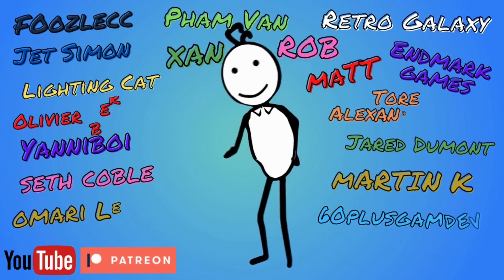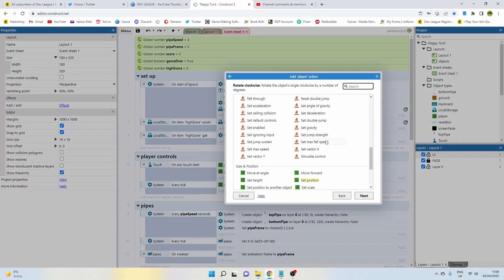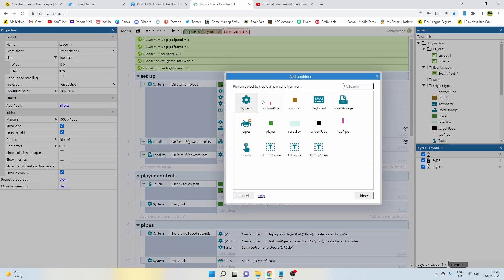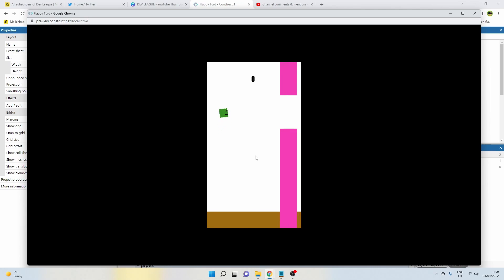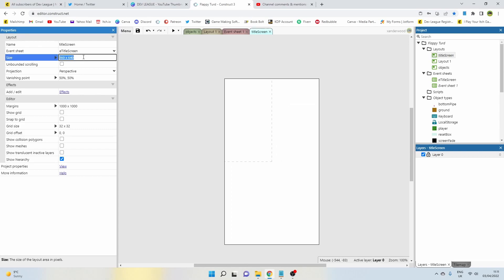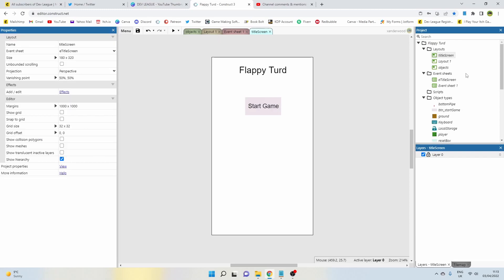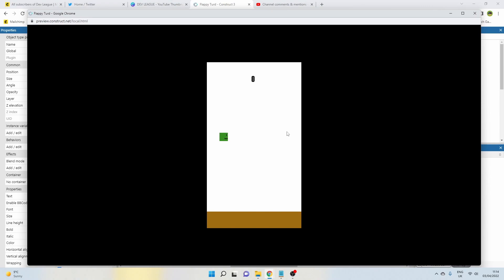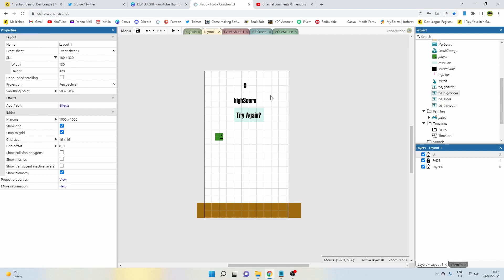How to make a mobile game with construct 3 - S1 E6 - Flappy Bird Clone